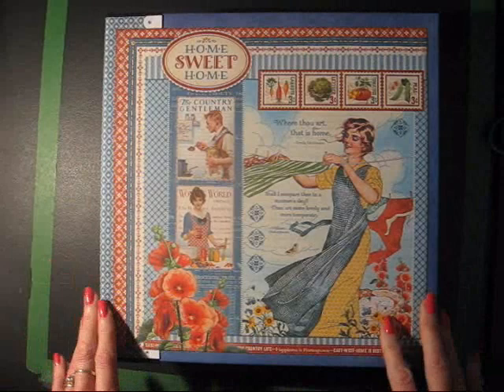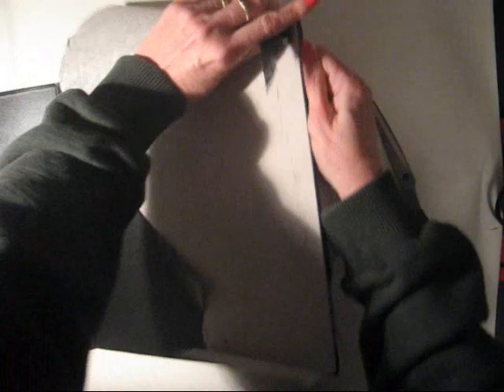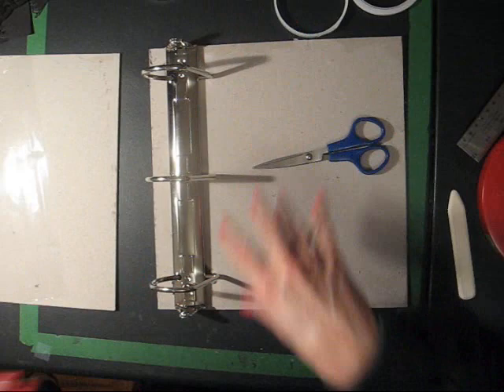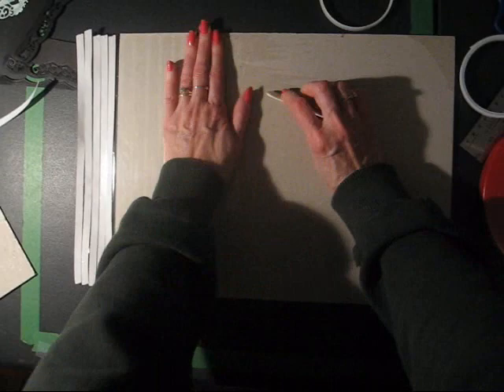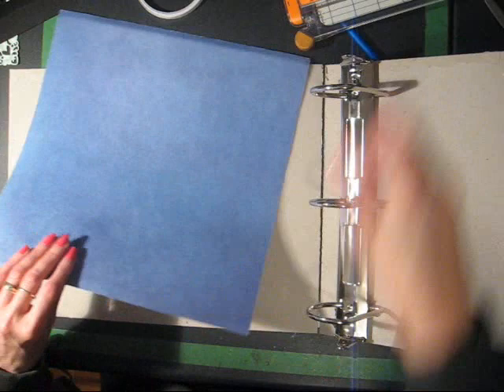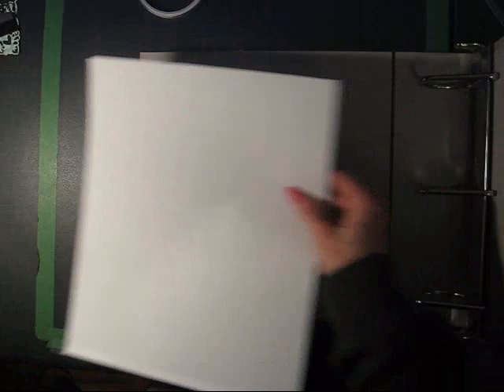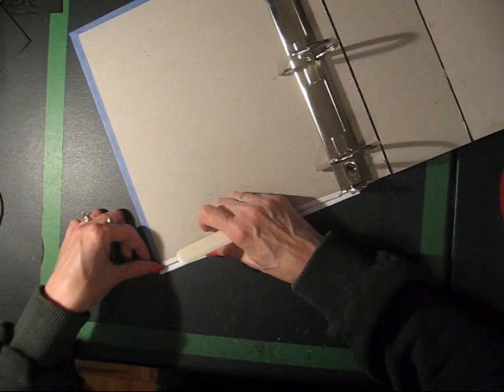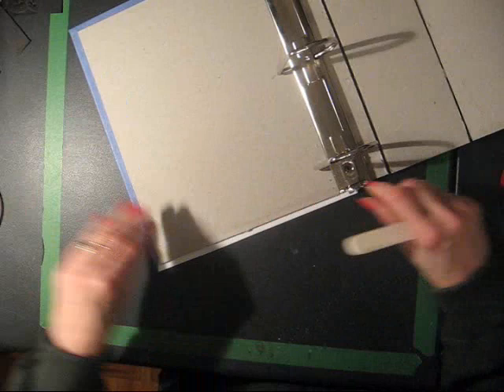How I Converted a 3-Ring Vinyl Binder for Use in my Recipe Scrapbook (Not-so-mini) Album (PART 1)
PART 1 - I recently made my first scrapbook album using a plain vinyl 3-ring binder - it was a recipe album I don't normally work with 3-ring binders and I didn't find much information online on how to prep a vinyl album so that I could cover it with my scrapbook paper so after I figured out a way to do it (I literally tore it apart!) I thought I'd share my method with anyone who is interested in trying it out. I hope you find this informative. This video is in 2 parts - part 2 will be available soon

I'm in the process of writing and videotaping the tutorial for making my complete recipe album.